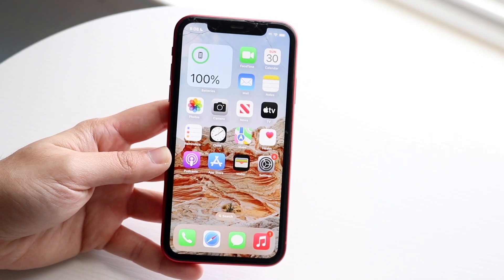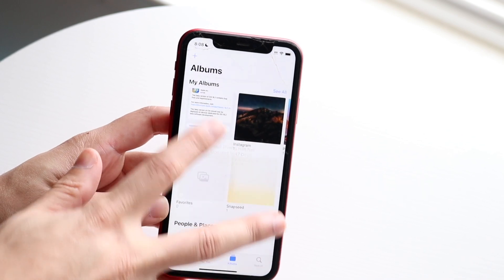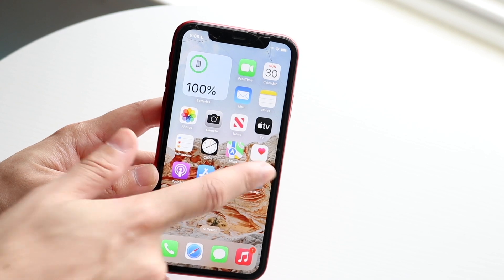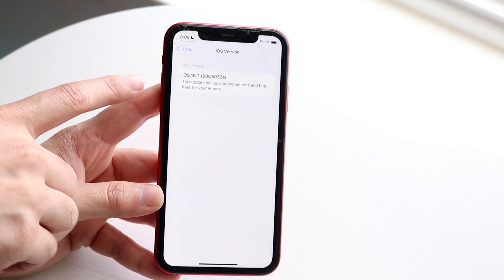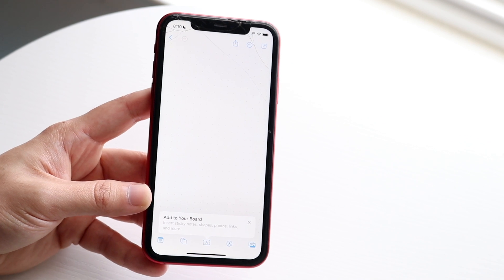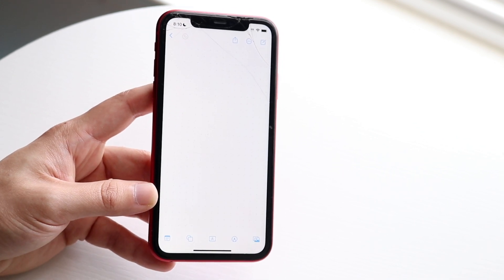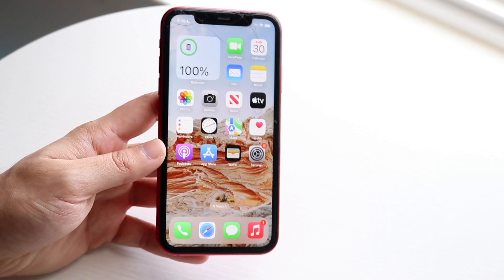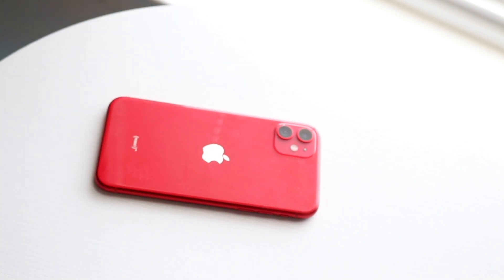iOS 16.2 Beta On iPhone 11! (Review)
Let's take a look at the iOS 16.2 Beta On iPhone 11! (Review)